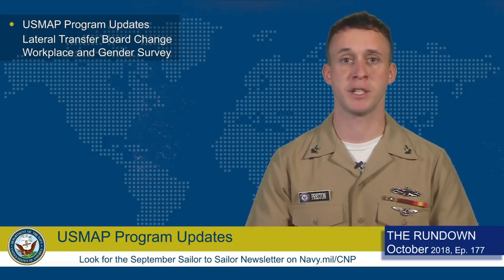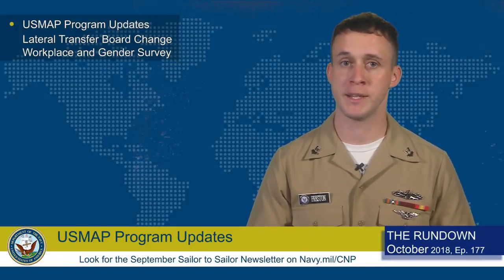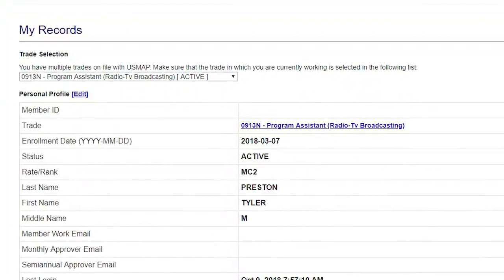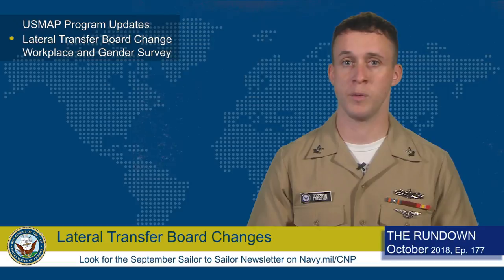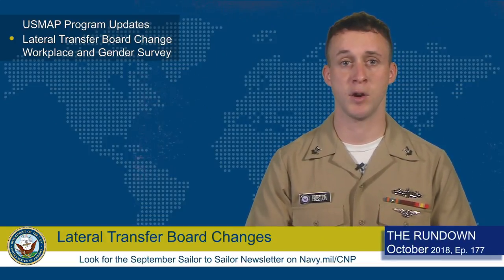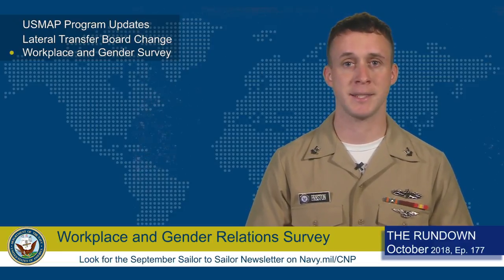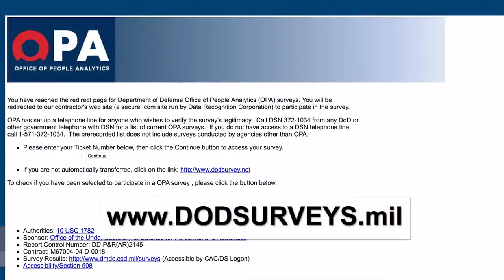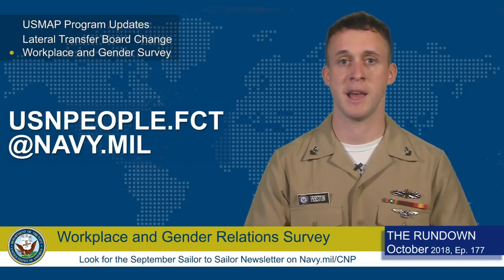Weekly Wire Rundown: USMAP Updates Lateral Transfer Boards, Workplace and Gender Relations Servey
The Weekly Wire Rundown is a weekly video blog from the Office of the Chief of Naval Personnel, highlighting the top stories affecting Sailors and their families. It can also be downloaded We welcome any question and feedback on personnel matters or how to make this product better serve Sailors and their families.